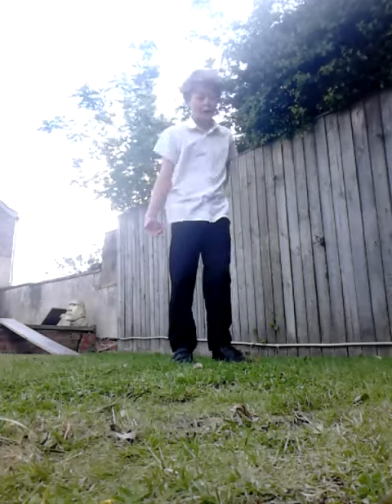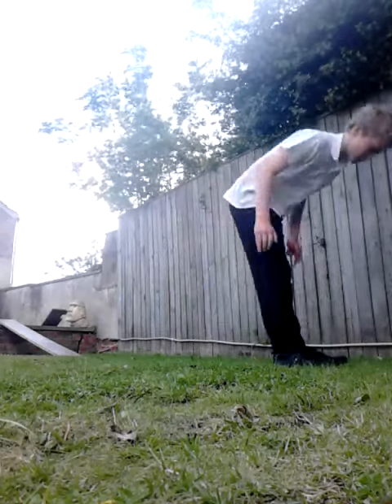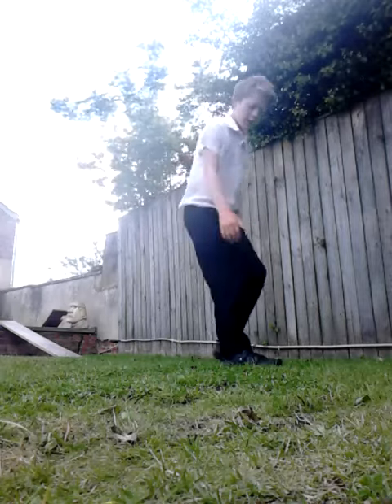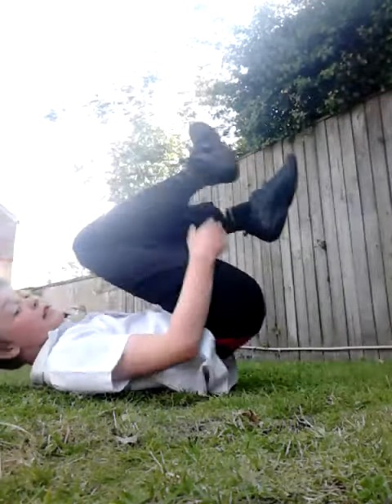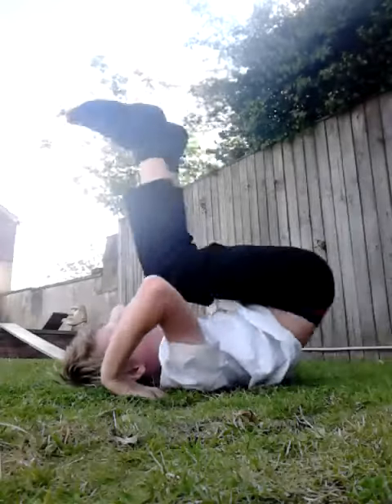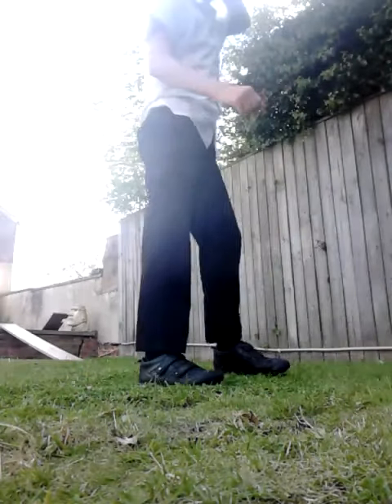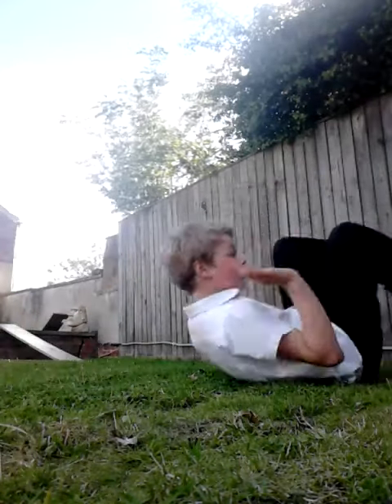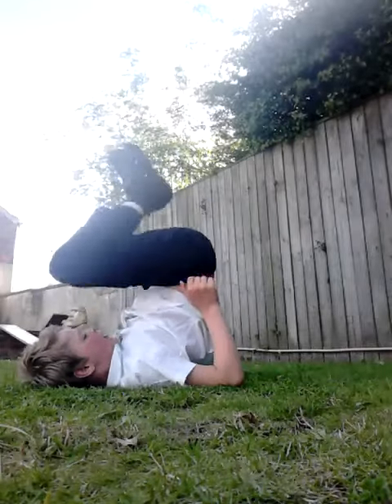Kip up tutorial